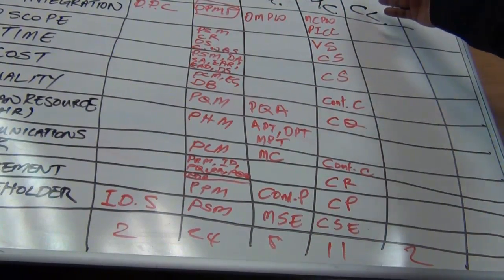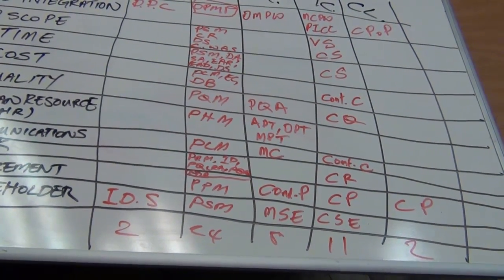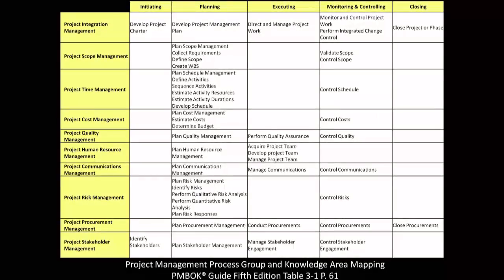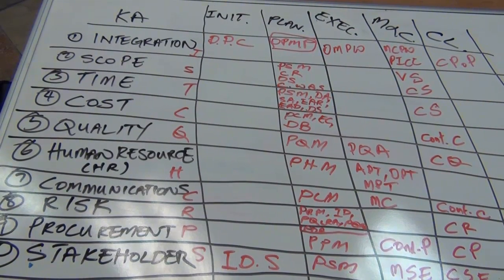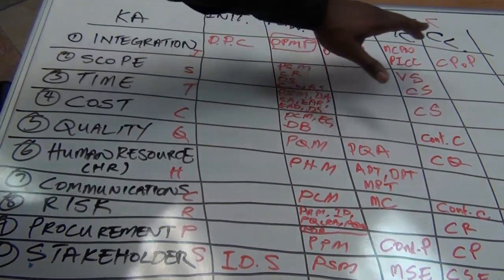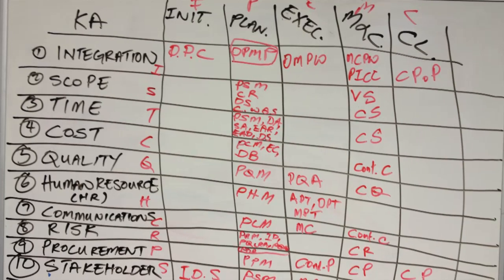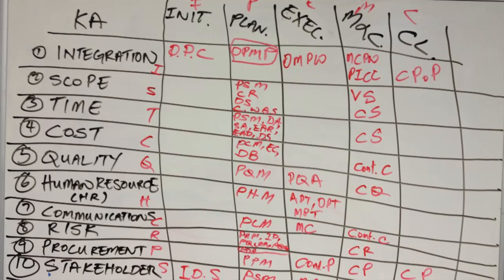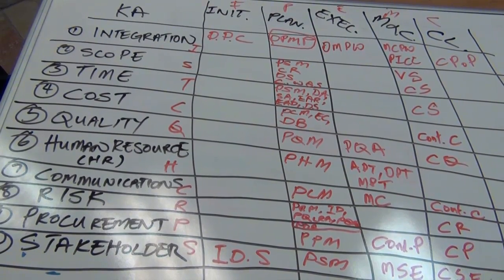Phill's PM101 Crash Course - Chapter3e